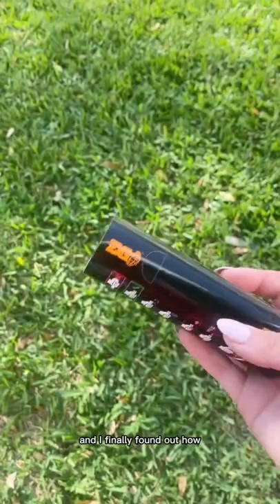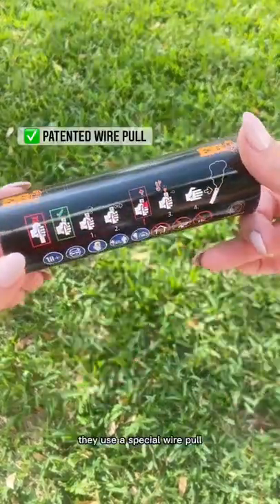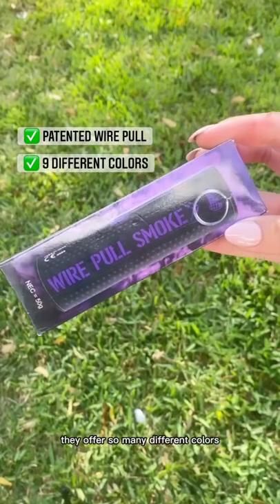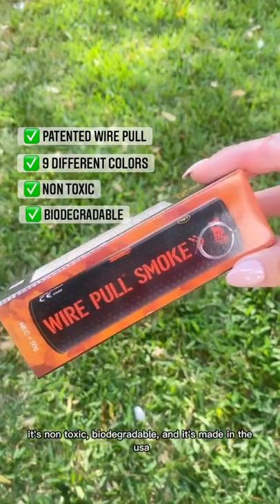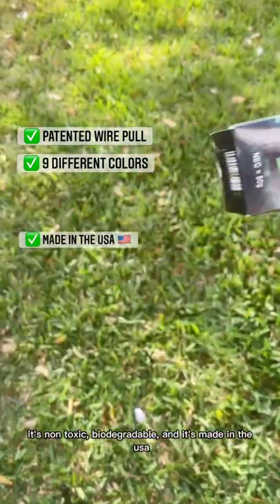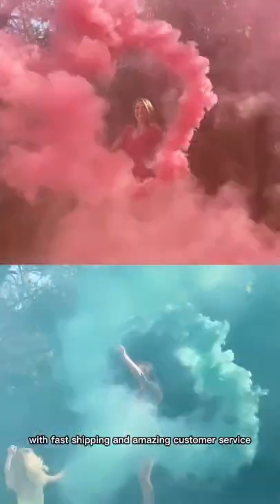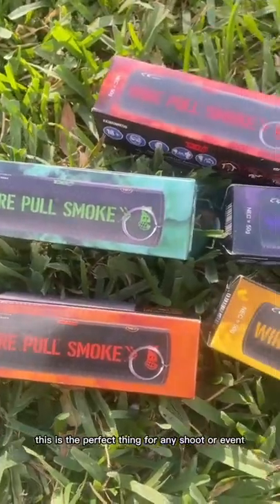Smoke Bombs for photographers - Best Colored Smoke Bombs for Photography.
PRODUCT OVERVIEW:

Dual Vent Smoke Bomb (Burst)
- Smoke comes out of both ends, shortest smoke bomb coming in at about ~35 seconds.

ORIGINAL SHUTTER BOMB (WP40)
- This Is our flagship product and best seller, the most cost-friendly and 90 seconds of smoke.

Professional Smoke Bomb (EG18)
- 2x the smoke as the original, lasts 90 seconds as well.

The Big Daddy (EG18x)
- This Is our biggest/highest output smoke bomb, but only lasts for ~35 seconds.

Our discrete labeled gender reveal smoke bombs come in Original and Professional sizes, along with a micro 3-pack!

Smoke Bomb Frequently Asked Questions:
Do Smoke bombs stain clothes?
Yes they absolutely can stain. However, they only stain if it is very close to the end the smoke comes out. After setting the smoke bomb down, if you are 2-3 feet away and just standing in the smoke cloud, it should not stain your clothing or anything for that matter. They can stain the ground if left on their sides as well. We recommend keeping the smoke bomb at least 1 ft away from you to avoid staining.

What is the shelf life for these smoke grenades?
Our smoke bombs should last 3-5 years, but if stored in a cool, dry place you can get 6-10 years out of them. However, we believe they are kind of like wine, and may get better with age.

What do people use smoke bombs for?
Photoshoots, home defense, wind indicators, skydiving, airsoft, skydiving, celebrations, paintball, military simulations/training, video shoots, pissing off the entire neighborhood (oops), visual effects, college announcements, checking room ventilation, getting groundhogs out of their holes, SARS medics, signaling devices for backpackers, sports entrances, gender reveals, k-9 training, firefighter training, LZ’s, 4th of July, Graduation pictures, concealment, weddings, or for some plain ol’ fun!

Where do you ship from?
We are based out of Nevada! Can usually get packages to west coast in 2-3 days, East coast is about 5-7 days.